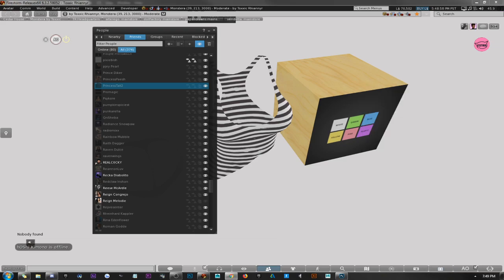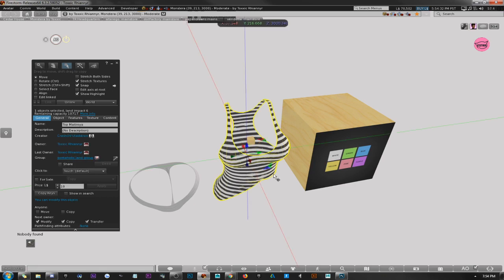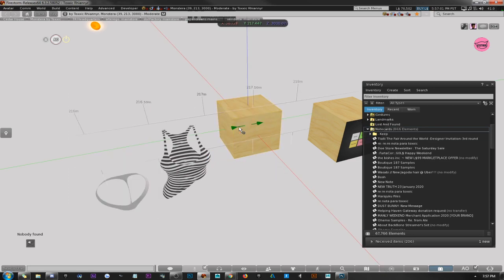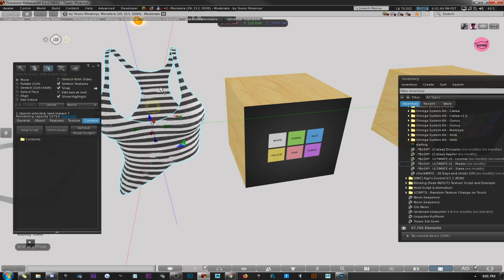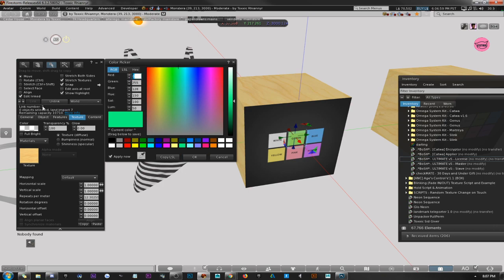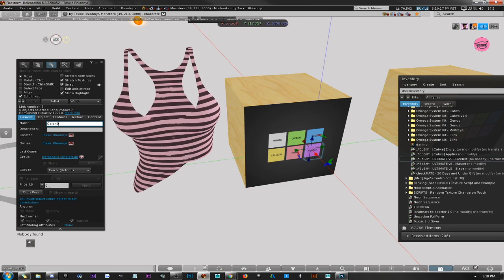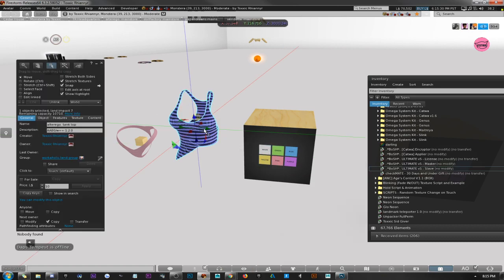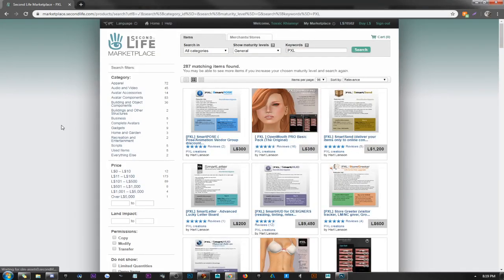Livestream ~ Bosh Tut : Color Change HUD - Simple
Toxxic ♡ Rhiannyr
♡ Graphic Designer & Content Creator in SecondLife

♡Feel free to talk in chat! Ask questions, make friends♡

♡SAVE A GROUP ! Follow a Fan Page !

♡Inworld Group: secondlife:///app/group/cc869ac1-634b-6fef-6ac7-a4ef0330326b/about